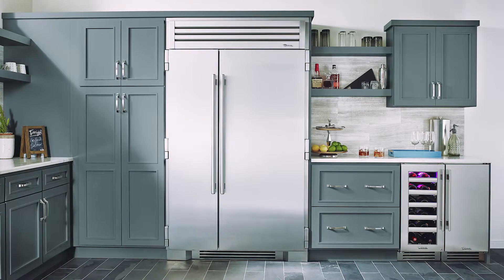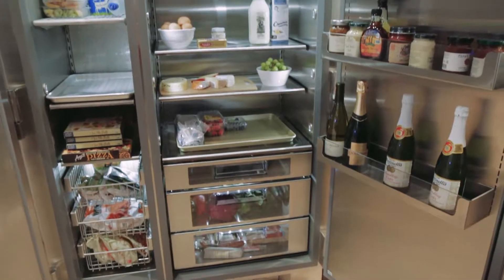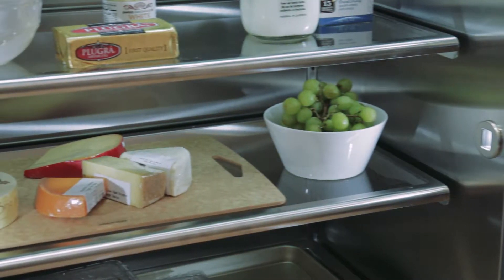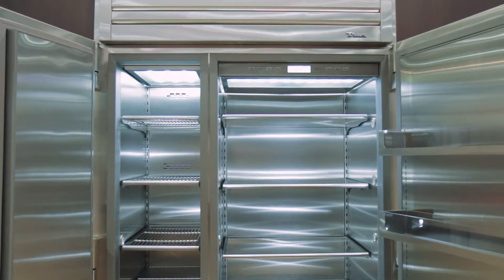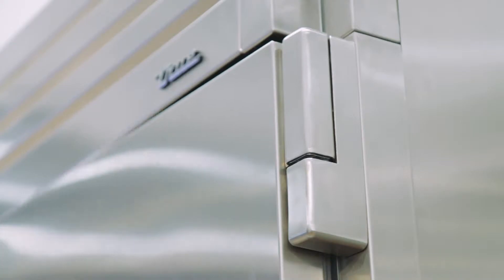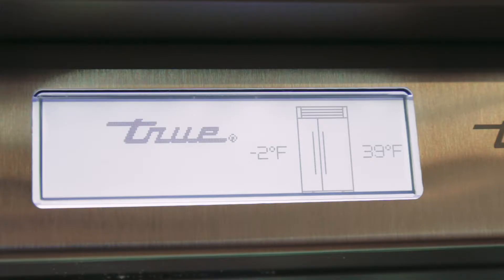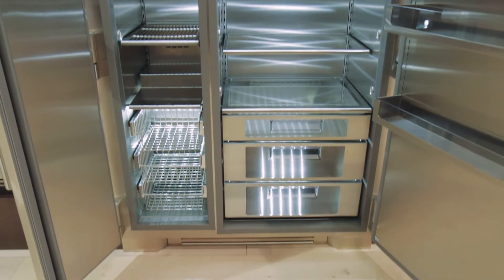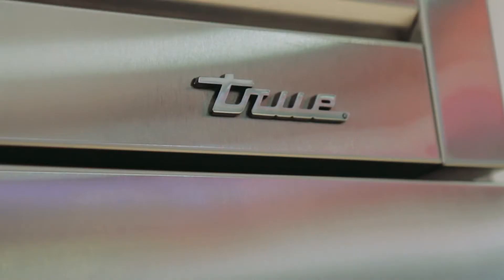True Residential - True48 VNR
True Refrigeration®—the leading choice of top chefs, luxury hotels, and discriminating homeowners for more than 70 years—unveils the latest addition to its True Residential® refrigeration line, The True 48, capable of preserving vast quantities of fresh produce.